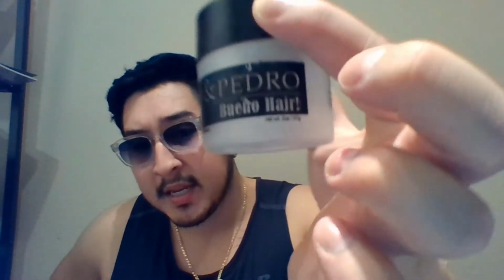Essentials Every Man Needs For Traveling | How To Prep Your Travel Bags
Welcome back to Gray House Consulting, today Isaac shows what exactly you need to carry when you are traveling for the weekend.

Between your dopp kit and/or your gym bag, there a few items that are a MUST.

- Deodorant (Aerosol)
- Toothpaste
- Toothbrush w/ a case
- Bar of Soap w/ a case
- Daily Vitamins
- Hair Product
- Razor or a Shaver
- Body Lotion & Face Cream
- Cologne

Comment if there was anything missed or what you would recommend.

Isaac Martinez is The Professional Development Expert who mentors professionals to unlock their inner “Mr. Gray” through specialized, applicable methods.

Coming from a strictly blue-collar family, he broke the cycle of becoming another construction worker and became the first generation college graduate for his family. Although he attempted to earn his Master's he withdrew from graduate school due to the lack of "practicality" in the coursework.

After working in non-profits, transportation logistics, supply chain production, and staffing for Corporate America, he realized there is more to life than just a college degree.

He takes the theory out of college coursework and configures his methods into NO B.S. practicality. His coaching methods are conformed to the learning methods of his mentees to ensure they can dominate their life and/or business.

Somewhere inside everyone’s potential is locked, and Isaac’s knowledge is the key to unlock their inner “Mr. Gray.”